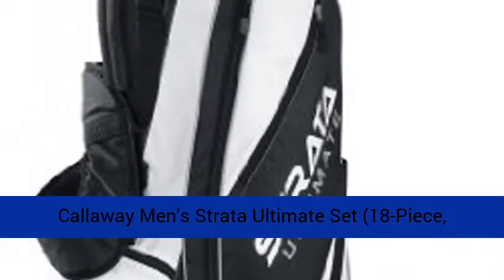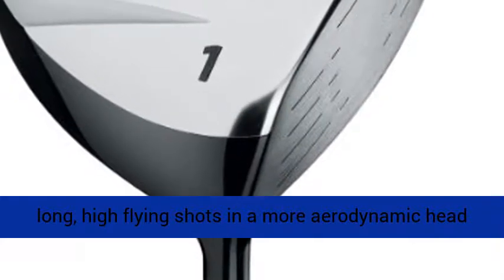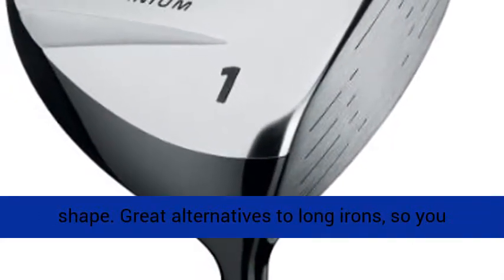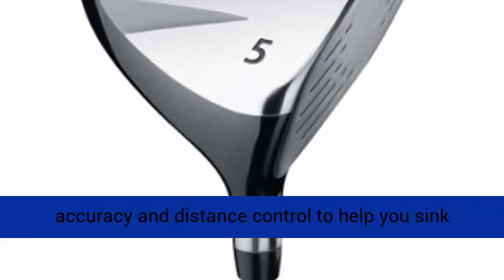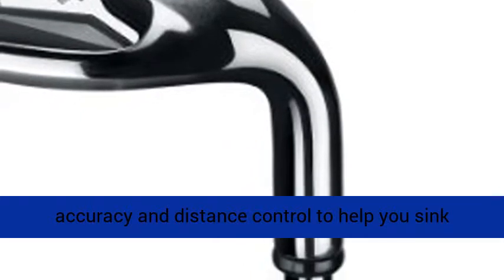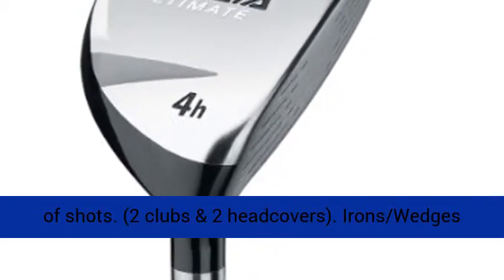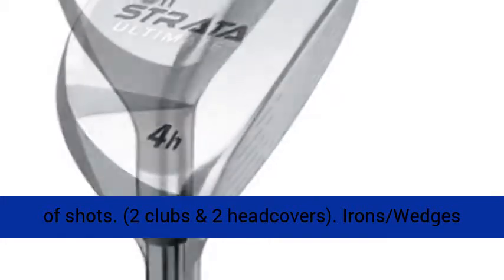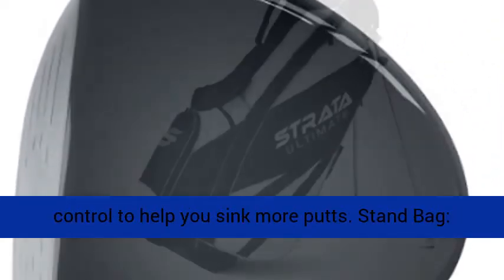Callaway Men's Strata Ultimate Set (18-Piece, Right)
Full titanium driver gives you a large sweet spot and more forgiveness to bomb it off the tee.
Very forgiving 3-wood and 5-wood built for long, high flying shots in a more aerodynamic head shape.
Great alternatives to long irons, so you can play with more confidence on a variety of shots.
High flight technology delivers distance, forgiveness and control from stainless steel irons.
Precise face milling designed for better accuracy and distance control to help you sink more putts.
Driver, 3W, 5W: Woods gives you a large sweet spot and more forgiveness to bomb it off the tee or fairway. (3 clubs & 3 headcovers)
Hybrids (4H,5H): Great alternatives to long irons so you can play with more confidence on a variety of shots. (2 clubs & 2 headcovers)
Irons/Wedges (6-PW,SW):High flight technology delivers distance, forgiveness and control from stainless steel irons. (6 clubs)
Putter: Precise face milling designed for better accuracy and distance control to help you sink more putts.
Stand Bag: Lightweight, durable bag combines a cool authentic look, convenient pockets, tee holders and an easy to carry back strap.
18 Pieces: 12 Clubs, 5 Headcovers, 1 Bag